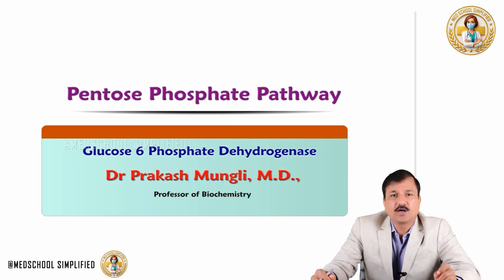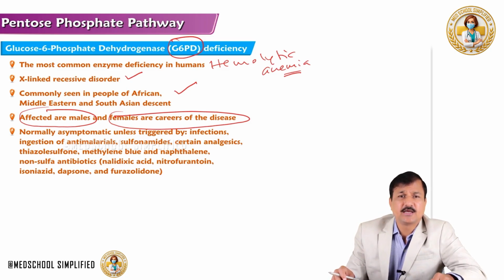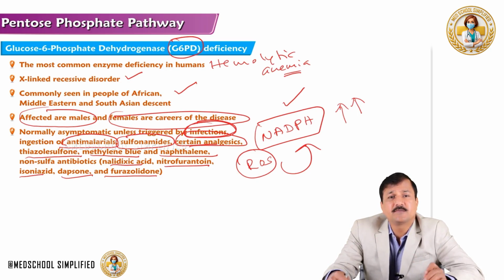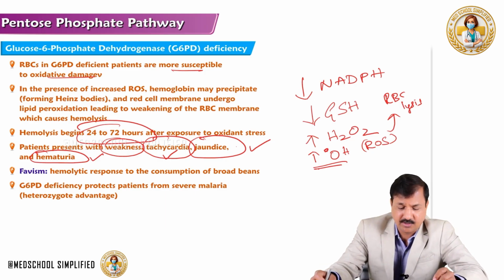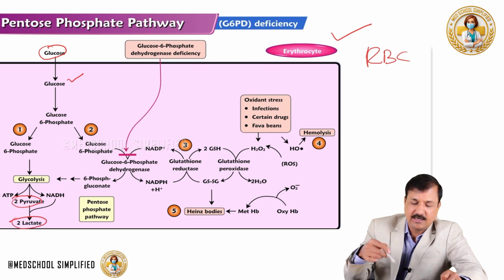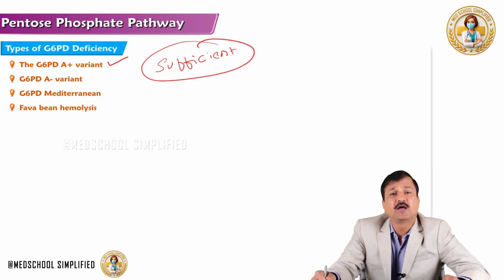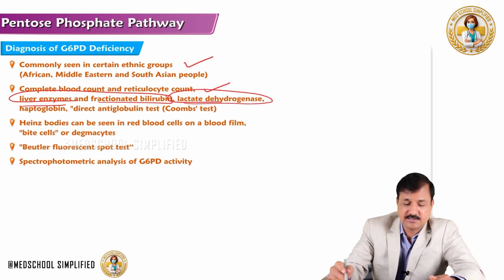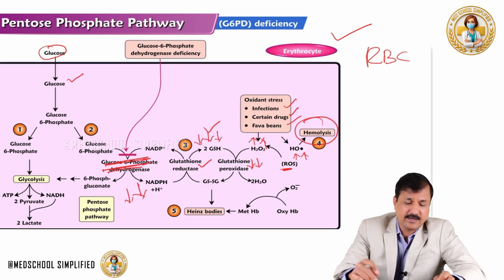17. Glucose 6 Phosphate Dehydrogenase (G6PD) Deficiency | USMLE High-Yield Biochemistry Lecture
Glucose-6-Phosphate Dehydrogenase (G6PD) Deficiency | USMLE Step 1 High-Yield Biochemistry & Pathology Lecture

In this high-yield USMLE Step 1 lecture, we cover everything you need to know about Glucose-6-Phosphate Dehydrogenase (G6PD) Deficiency — the most common enzyme deficiency worldwide. This condition is especially relevant in hematology, biochemistry, and clinical pathology, and is frequently tested in NBME-style vignettes that require a strong grasp of oxidative stress, red blood cell metabolism, and X-linked inheritance. 🧠🩸

G6PD is a critical enzyme in the pentose phosphate pathway, responsible for producing NADPH, which in turn helps maintain reduced glutathione (GSH) — the cell’s main antioxidant defense system. This is particularly important in red blood cells, which rely solely on this pathway for protection against oxidative injury.

In G6PD deficiency, any exposure to oxidative stress (such as infections, certain drugs, or fava beans) can lead to hemolysis. The lack of NADPH prevents detoxification of reactive oxygen species, resulting in damage to hemoglobin and red cell membranes.

🧪 Key concepts covered in this video:
– Role of G6PD in the pentose phosphate pathway
– Function of NADPH and glutathione in red blood cells
– X-linked recessive inheritance pattern
– Common triggers: sulfa drugs, primaquine, dapsone, nitrofurantoin, and fava beans
– Blood smear findings: Heinz bodies (denatured hemoglobin) and bite cells
– Symptoms: Jaundice, pallor, back pain, dark urine, especially after oxidative stress
– Diagnosis: Enzyme assay (avoid testing during acute hemolysis)
– Management: Avoid triggers, supportive care, hydration during crises

By the end of this video, you’ll clearly understand the biochemical basis, morphologic findings, and clinical management of G6PD deficiency — ensuring you’re prepared for any Step 1 question that tests this high-yield concept.